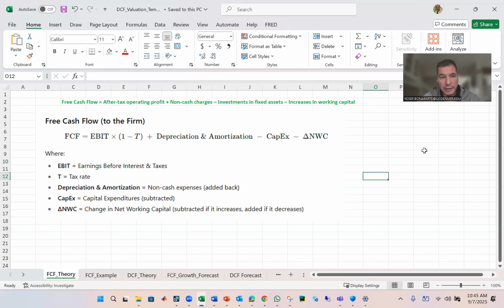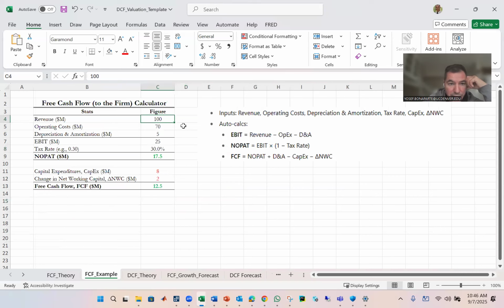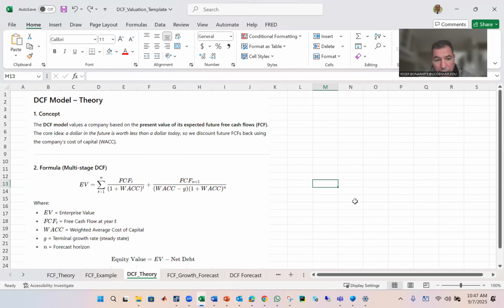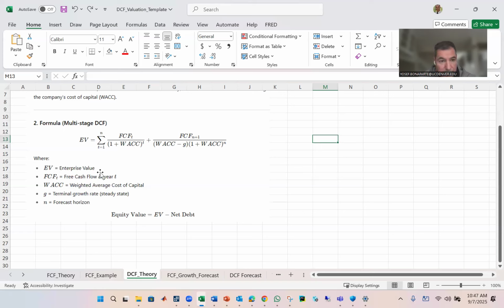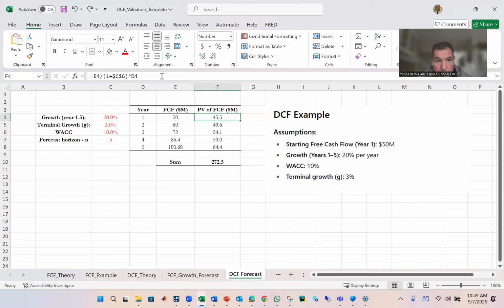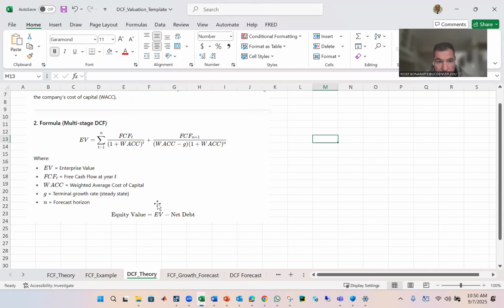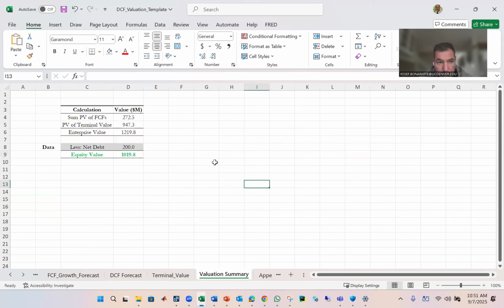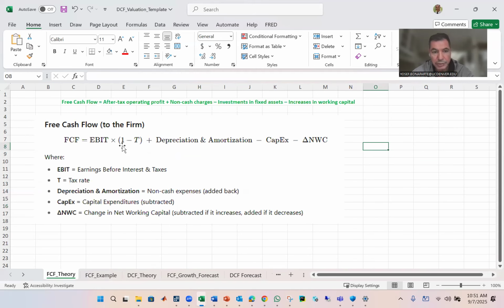Understanding the DCF Model: From Free Cash Flow to Terminal Growth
In this video, we break down the Discounted Cash Flow (DCF) model, one of the most powerful tools in finance for valuing companies.

📊 What you’ll learn:

What is Free Cash Flow (FCF) and why it matters

How to project FCF under short-term growth assumptions

How to calculate the Terminal Value using perpetual growth

Step-by-step walkthrough of the DCF formula in practice

We’ll move from the basics of FCF to building a full DCF model, showing how investors use short-term forecasts and long-term steady growth to estimate a company’s value.